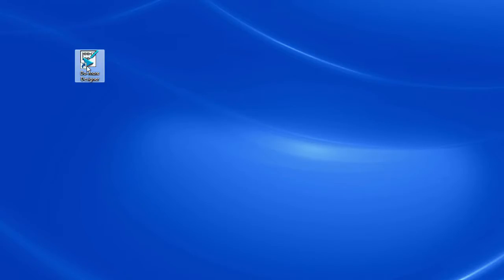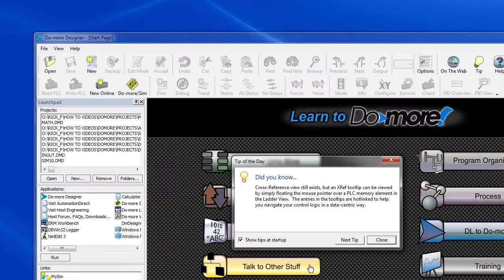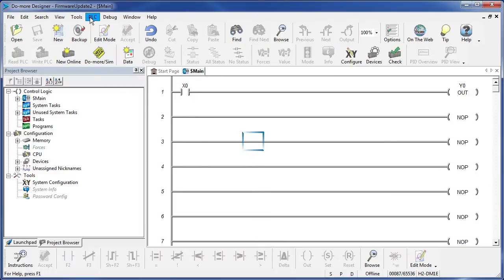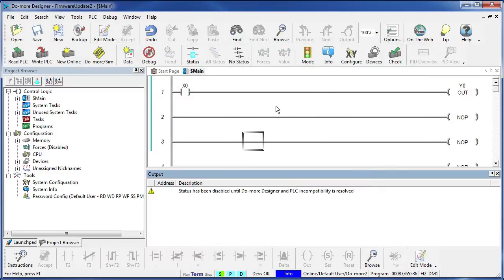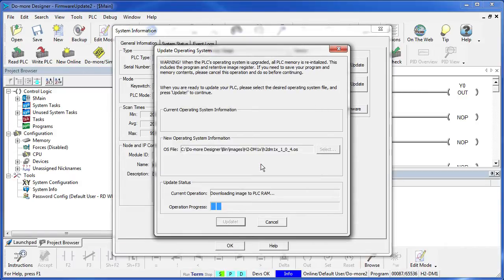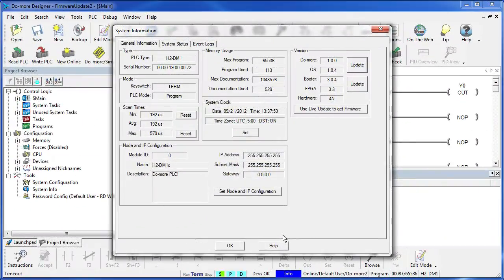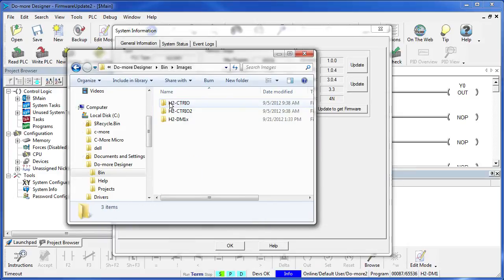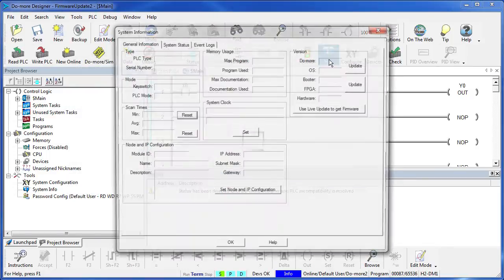BRX Do-more PLCs Firmware Update from AutomationDirect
How to use the BRX & Do-more PLCs with the Do-more Designer Software. This video shows you how to update the firmware on the BRX or Do-more Processor.